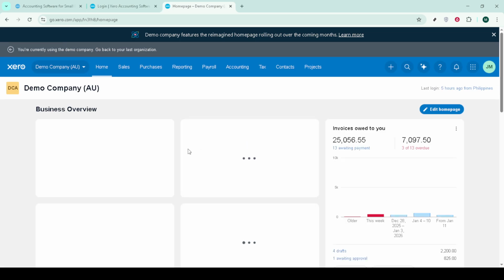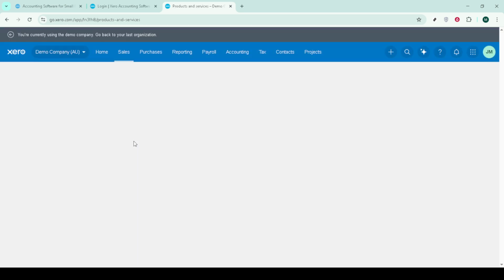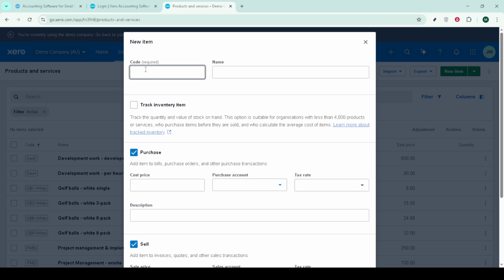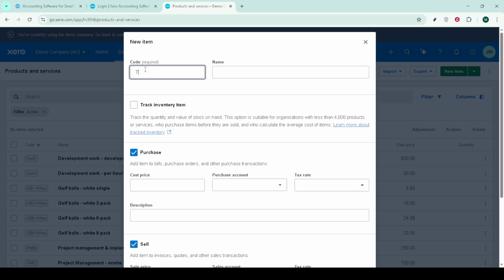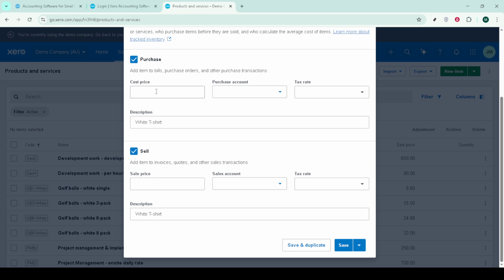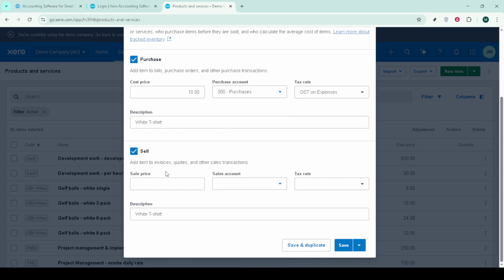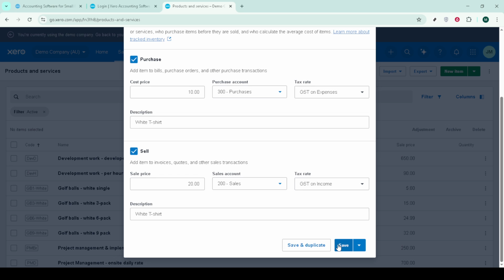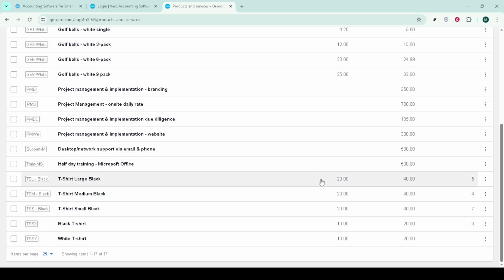How To Add an Inventory Item in Xero [Full Guide 2026]